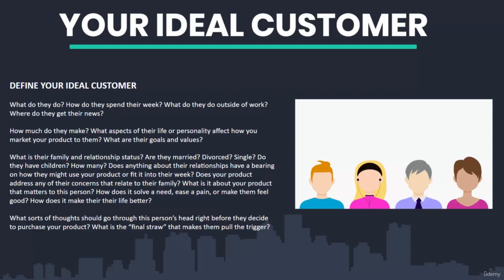How To Start A Lead Generation Business | Lecture 3 | Defining Your Ideal Customer